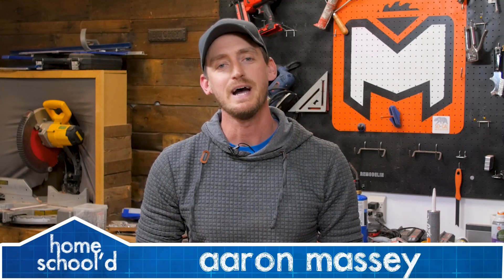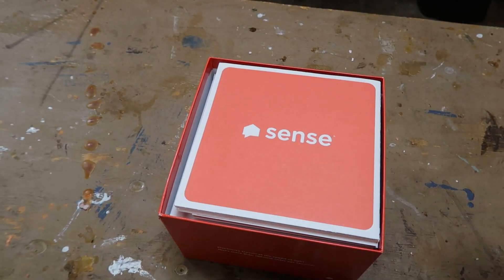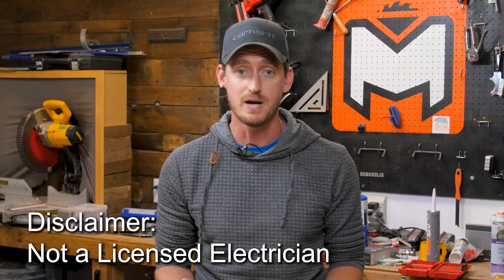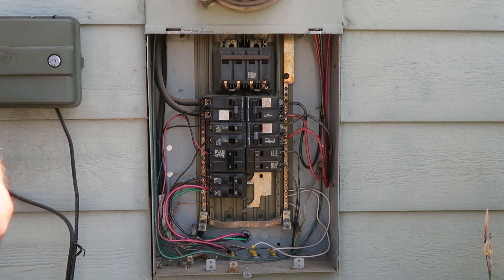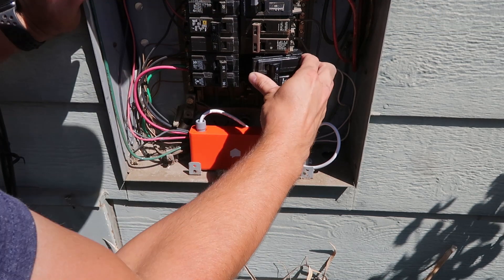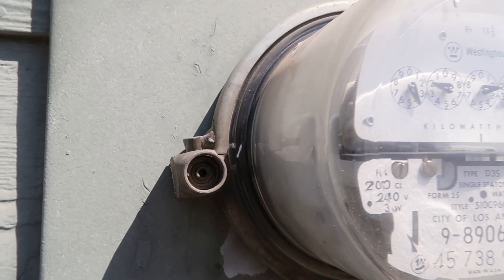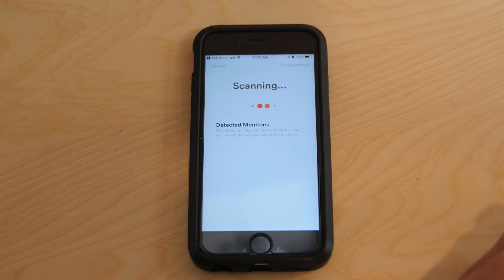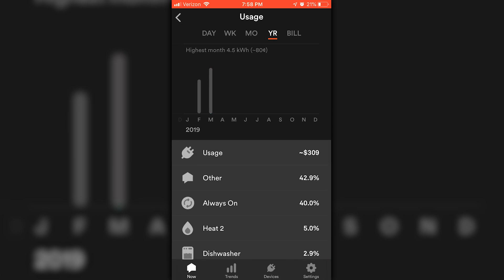How to Monitor Your Home's Energy Usage | Sense Energy Monitor Install & Review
In this video I'll show you how you can monitor your home's energy usage by installing a Sense Home Energy Monitoring device inside your home's electrical panel. This device allows you to monitor how much energy your home is usage in real-time using a smart phone or tablet and allows you to make more energy efficient improvements to your home.